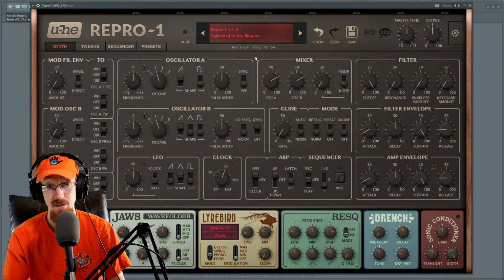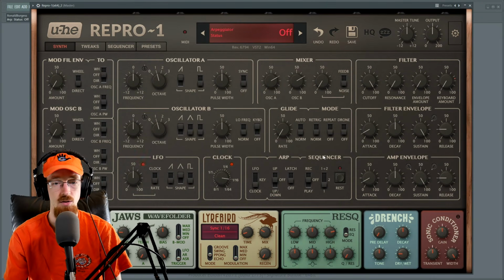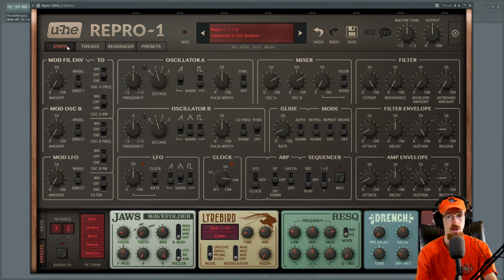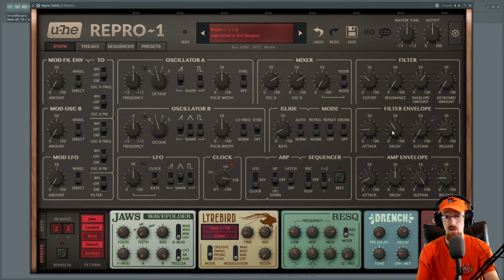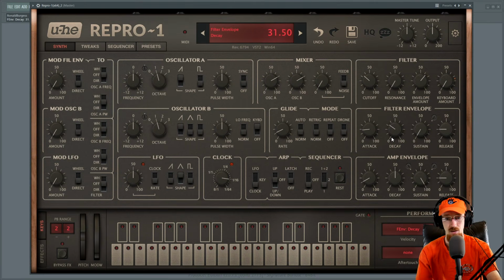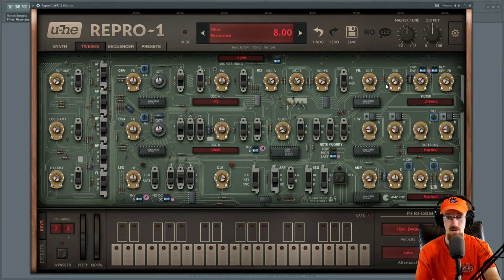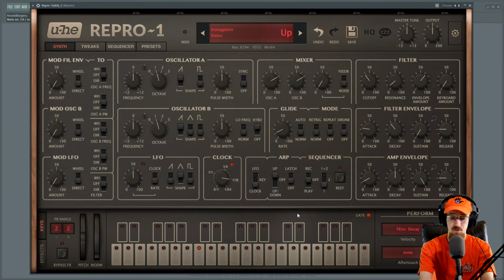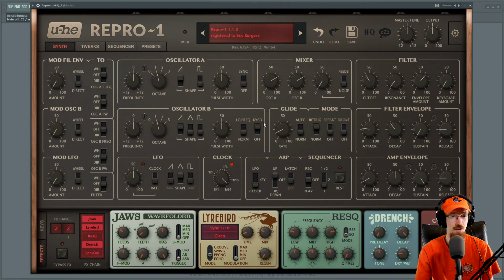MMTV: u-he - Repro 1 Arp of Life | Eric Burgess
In this video, Eric Burgess shows how to create a classic retro arp style that sounds great for quickly creating a vibe.